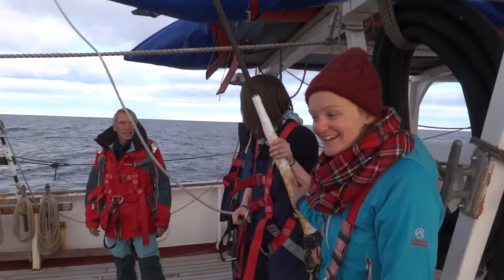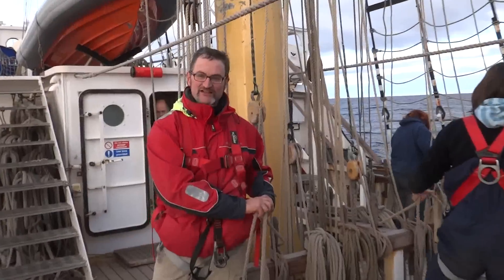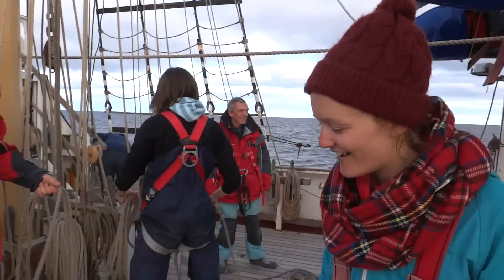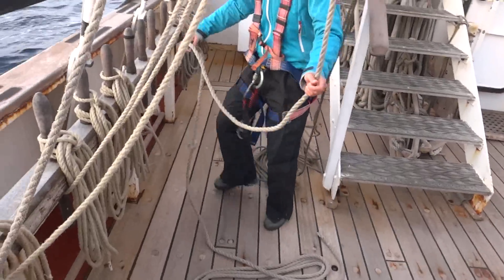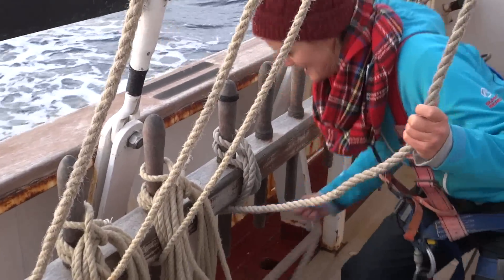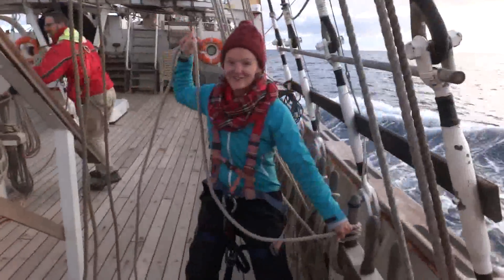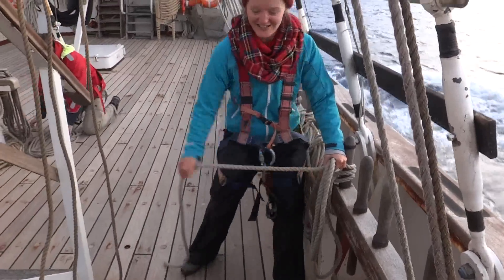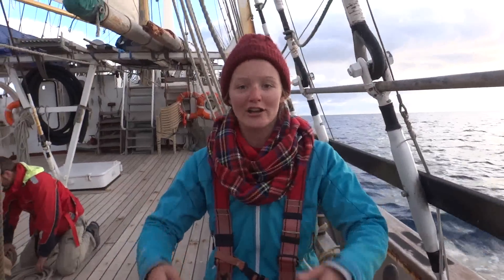How to coil a rope, the Yorkshire way.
I teach how to coil a rope in my native tongue.